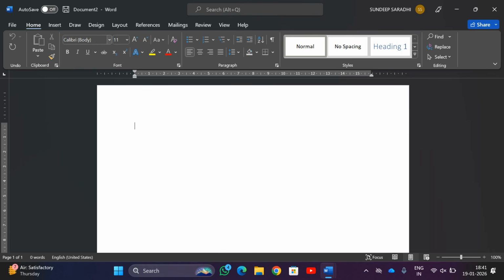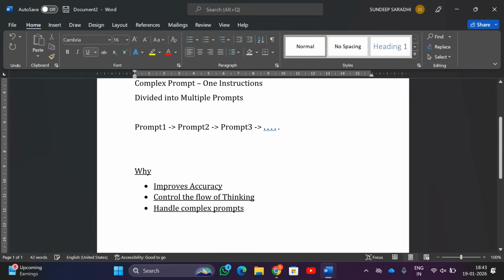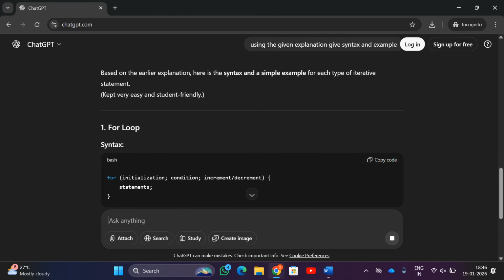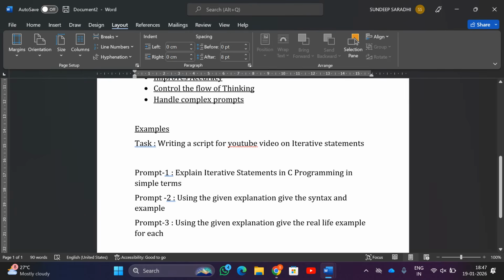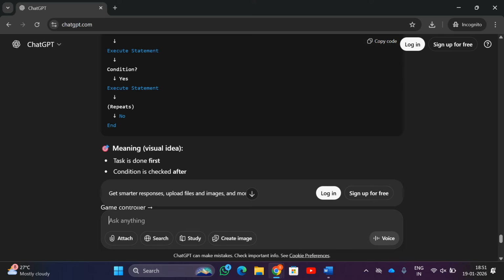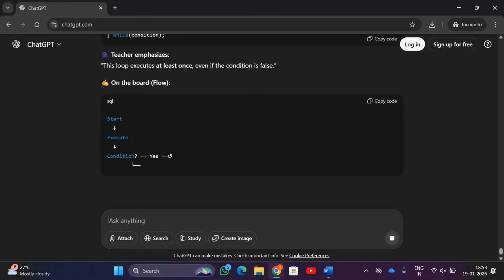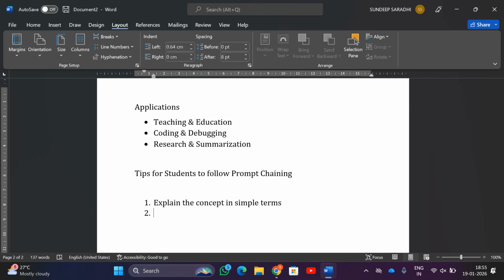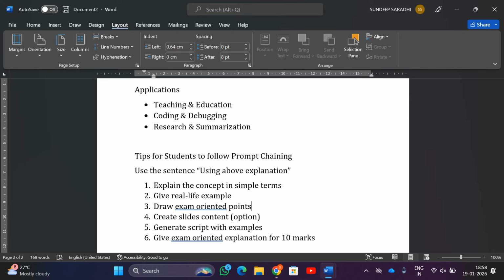Prompt Chaining Explained (Hands-On) || Prompt Chaining for Beginners || GenAI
Definition
It is a technique where prompt is divided into sequential prompts

Complex Prompt – One Instructions
Divided into Multiple Prompts

Examples
Task : Writing a script for youtube video on Iterative statements

Prompt-1 : Explain Iterative Statements in C Programming in simple terms
Prompt-2 : Using the given explanation give the syntax and example
Prompt-3 : Using the given explanation give the real life example for each
Prompt-4 : Using the given explanation generate youtube script
Prompt-5 : Give me 10 minutes youtube video script
Prompt-6 : Give diagrams

Applications
• Teaching & Education
• Coding & Debugging
• Research & Summarization

Tips for Students to follow Prompt Chaining
Use the sentence “Using above explanation”
1. Explain the concept in simple terms
2. Give real-life example
3. Draw exam oriented points
4. Create slides content (option)
5. Generate script with examples
6. Give exam oriented explanation for 10 marks